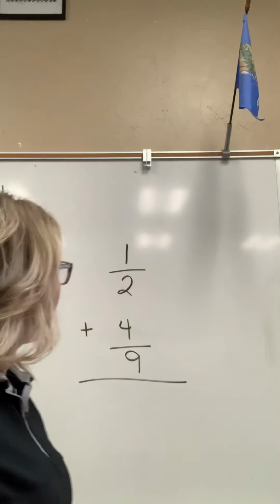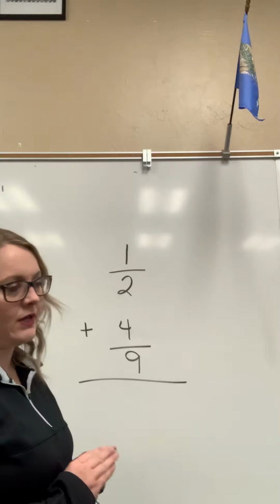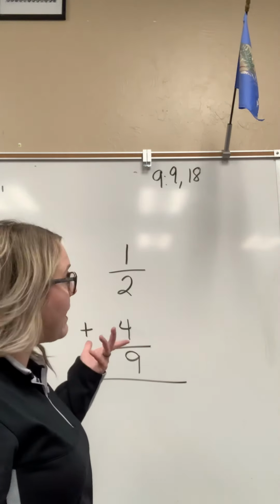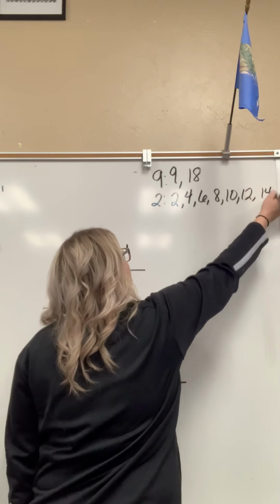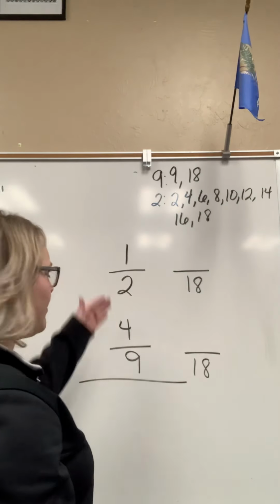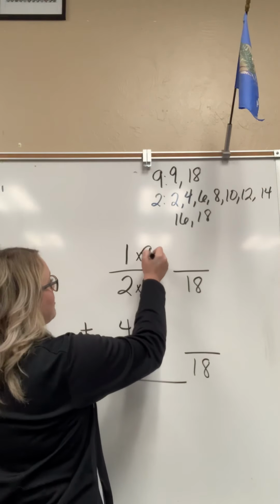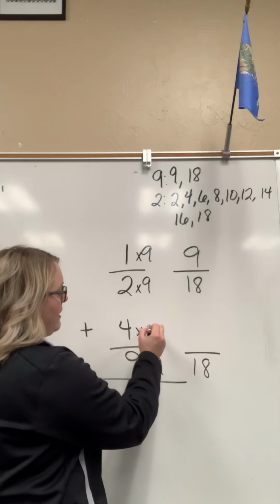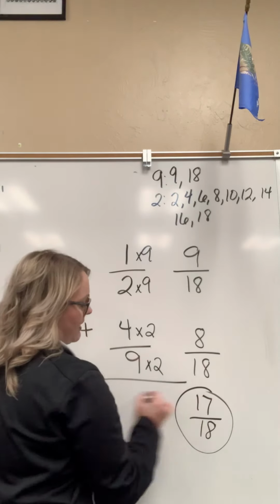Adding & Subtracting Fractions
Quick recap on adding and subtracting fractions